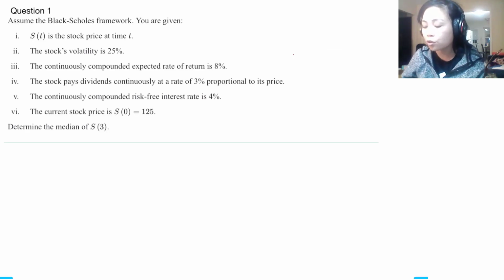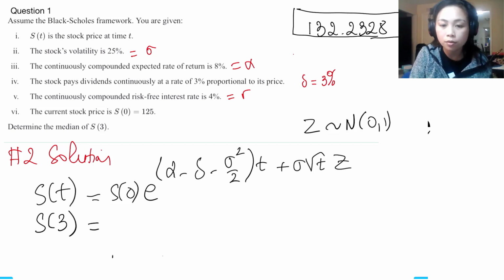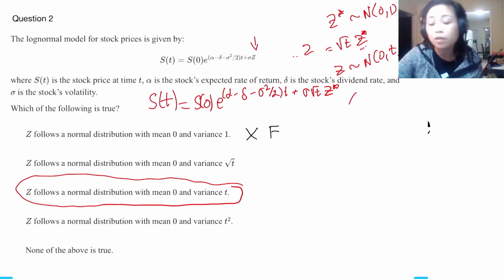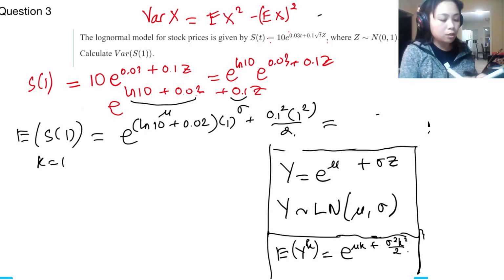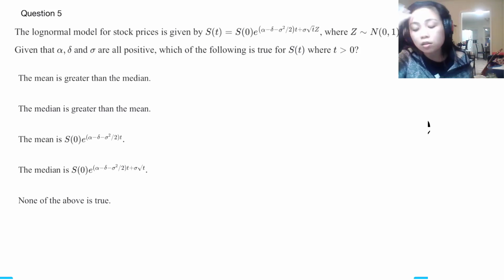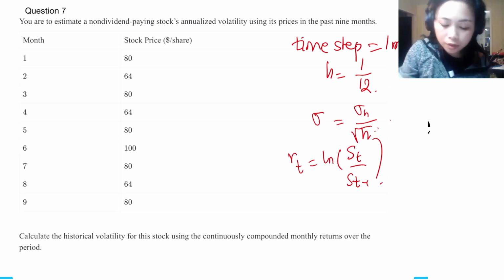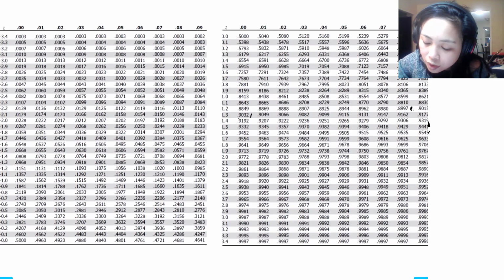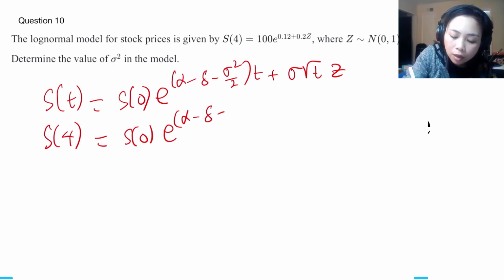IFM Practice 9A The lognormal dis and its applications to option pricing